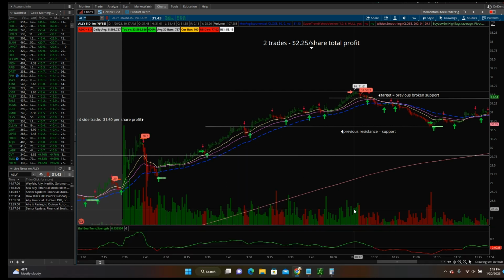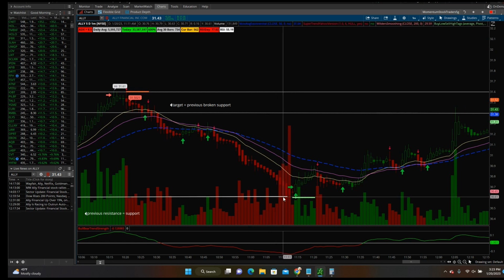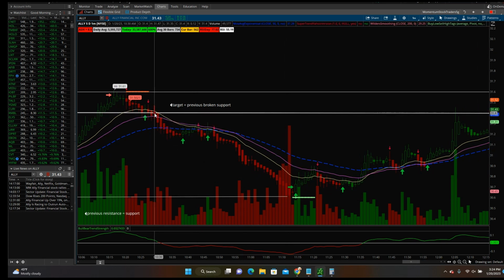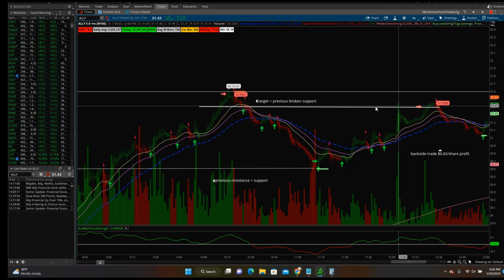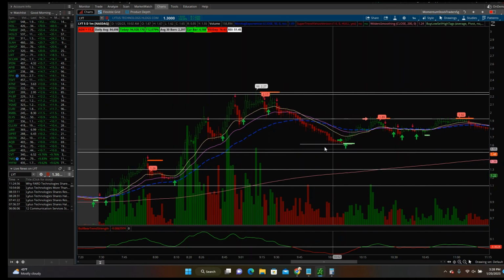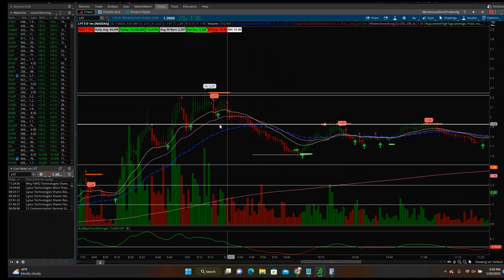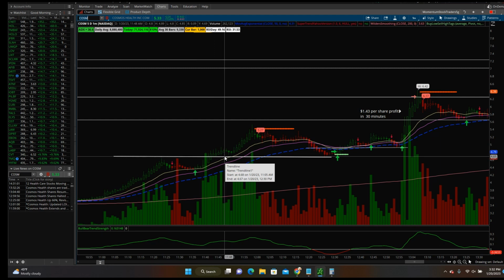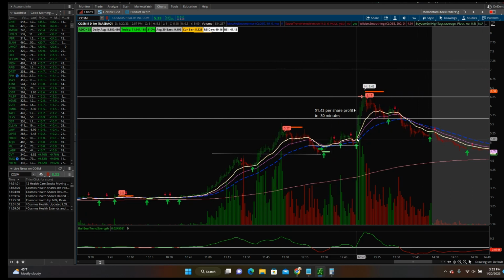Day Trade Recap ALLY LYT COSM stocks Epic Backside Setup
Day Trade Recap ALLY LYT COSM stocks Epic Backside Setup.   I'll be giving away a few free memberships to my trade plan room and day trade alerts next week.